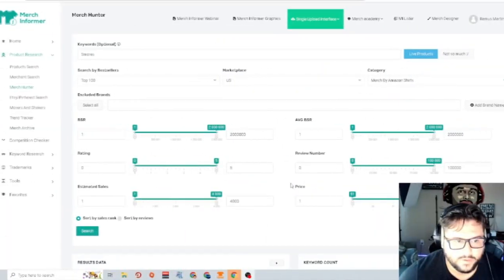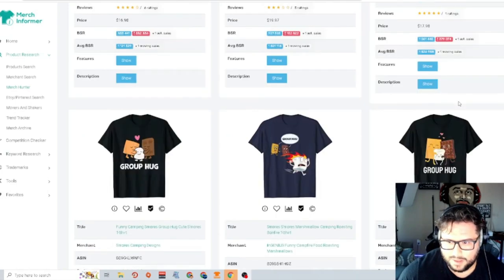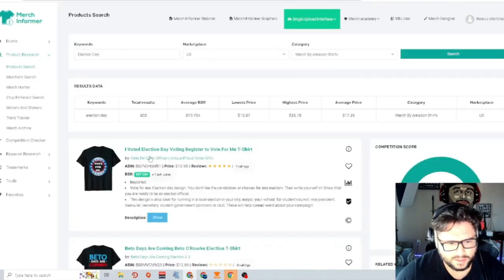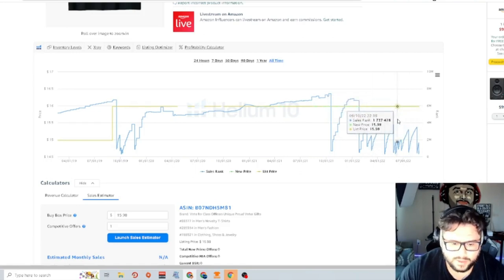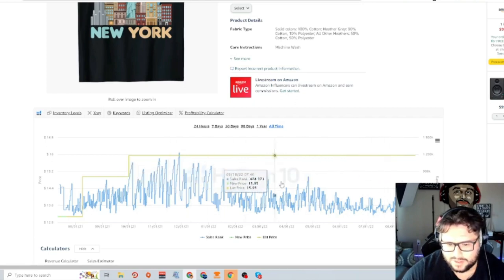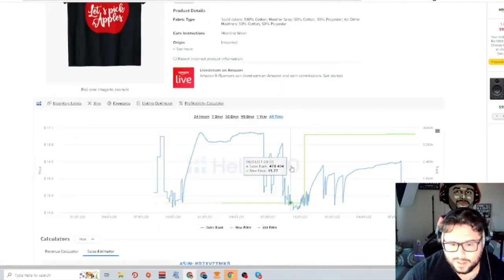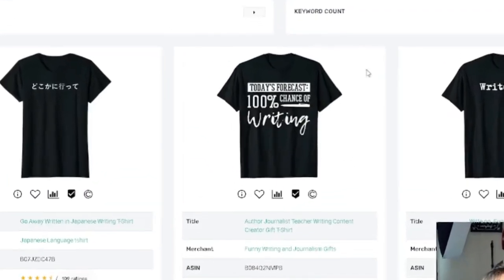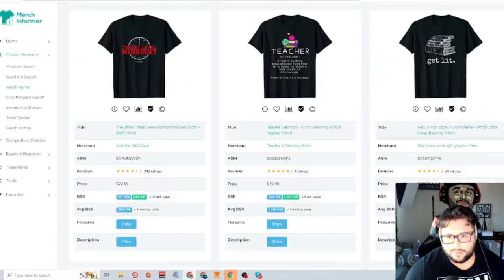Top Trending Print On Demand Niche Research Ideas #18 - Amazon Merch T Shirt Designs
Looking for a hot new print on demand niche to start selling products in? Look no further! In this video, we'll share 4 of the hottest trending print on demand niches right now. So whether you're looking for fashion, home decor, or something else entirely, you're sure to find a great niche idea here.

Sometimes research can be hard for people to understand. I personally enjoy doing niche research for T-shirt designs or just even products.

Print on demand is a great way to get started in the ecommerce world. It's low commitment and low overhead, and there are a variety of niches to choose from. In this video, we'll share 4 of the hottest trending print on demand niches right now. So whether you're looking for fashion, home decor, or something else entirely, you're sure to find a great niche idea here. Print on demand is a great way to get started in the ecommerce world because it's low commitment and low overhead. There are a variety of niches to choose from, so you're sure to find one that suits your interests.

Intro - 0:00
Niche 1 - 0:33
Niche 2 - 3:22
Niche 3 - 5:57
Niche 4 - 9:20